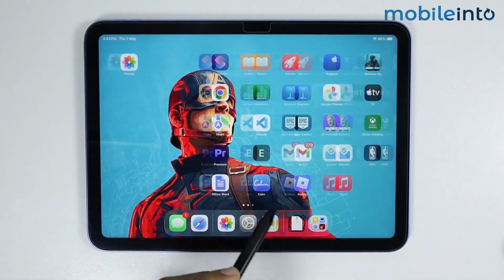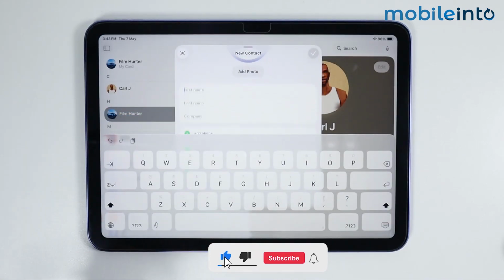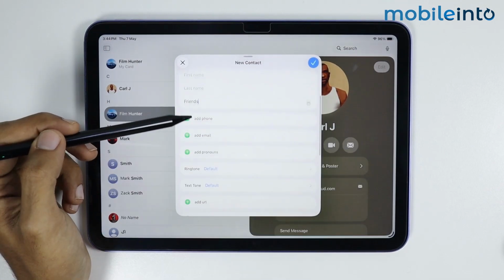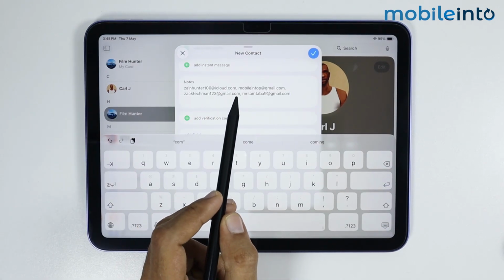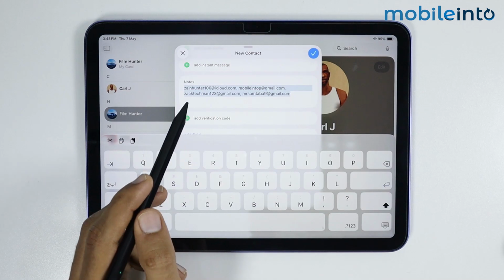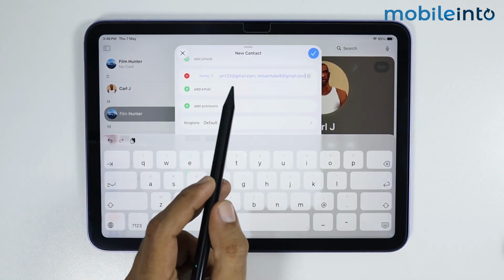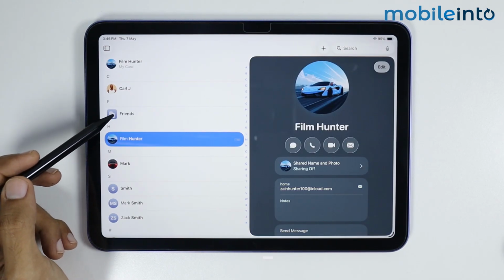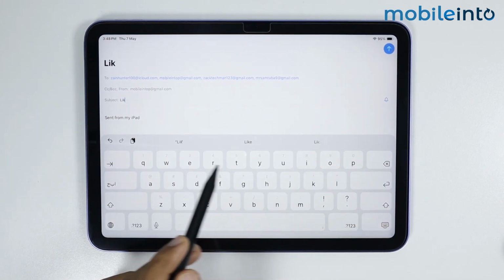iPad: How to Create Email Group - Make Email Folder (iPadOS 26)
In this video, we will learn how to Create email folder on iPad. If you want to create email group or make email folder on iPad, follow these steps.